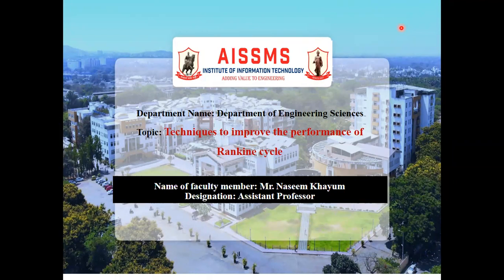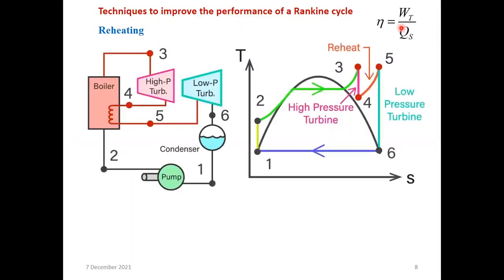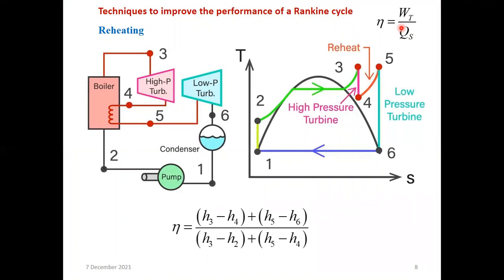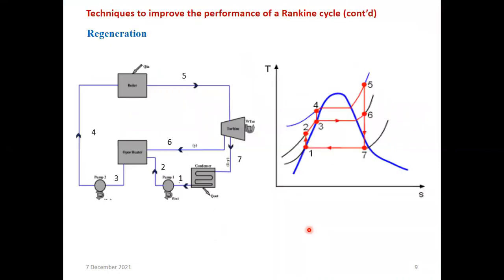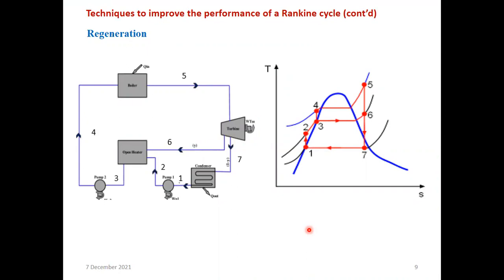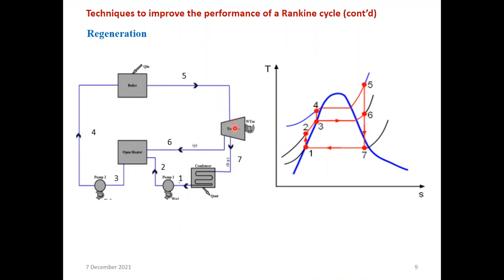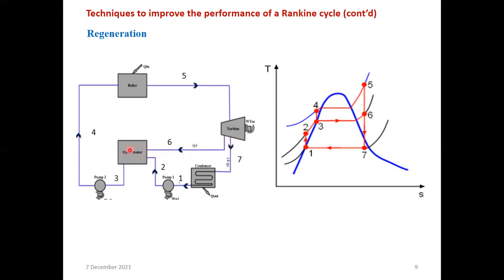Techniques to improve the performance of Rankine cycle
Video by- Dr. Naseem Khayum
Title of the video - Techniques to improve the performance of Rankine cycle
Subject - Systems in Mechanical Engineering
Description - "There are ways to improve the efficiency of rankine cycle. (i)Decreasing the condenser pressure. The effect of lowering the condenser pressure on the Rankine cycle efficiency is illustrated on a T-s diagram
(ii)Superheating the steam to a high temperature. ...
(iii) Increasing the boiler pressure"